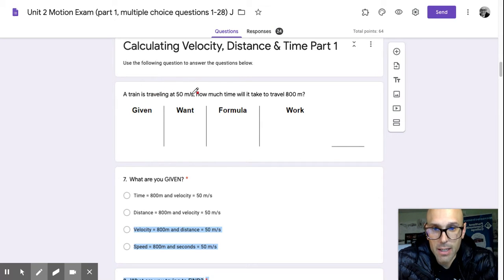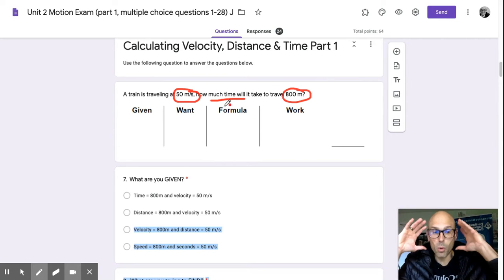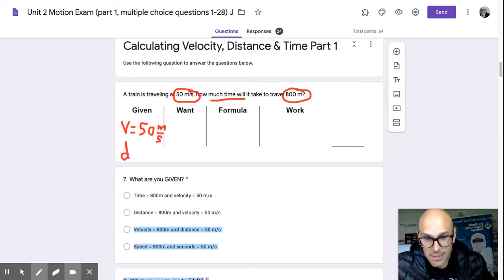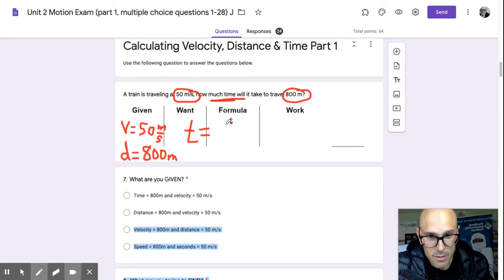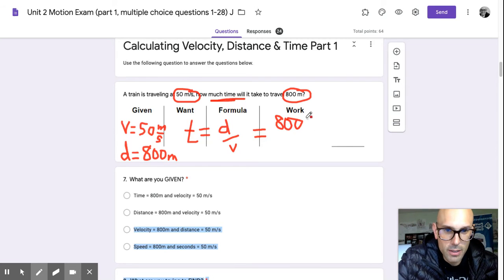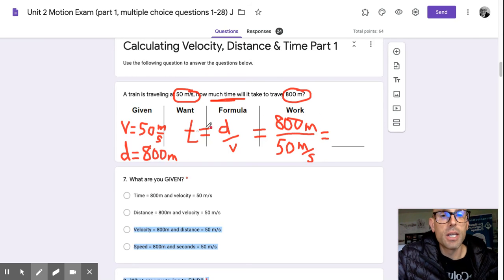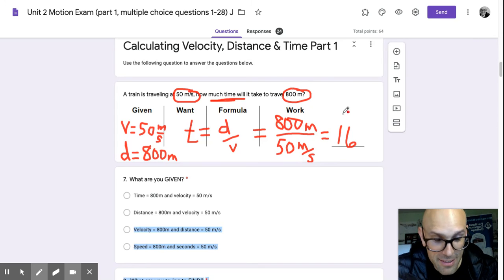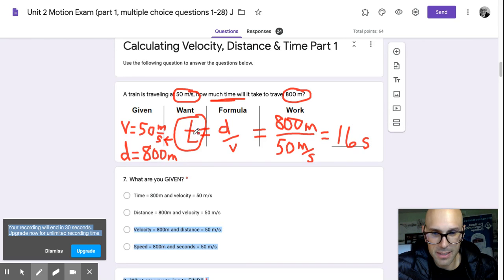Unit 2 Motion Exam (part 1, multiple choice questions 1-28) JW - Google Forms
FGHS velocity problems